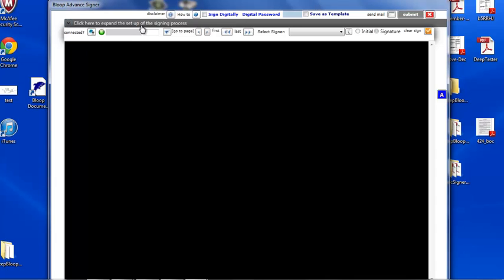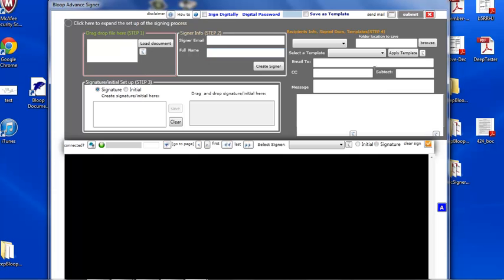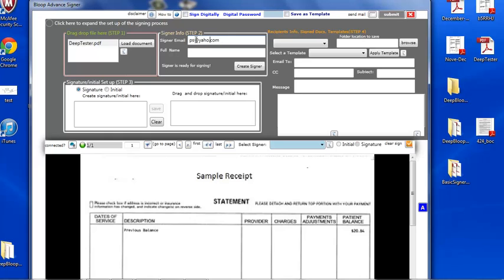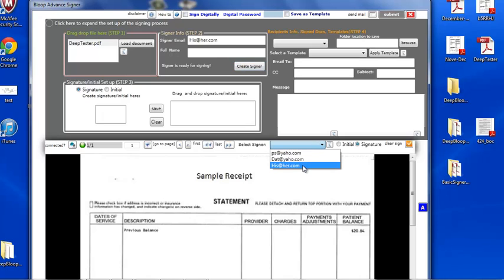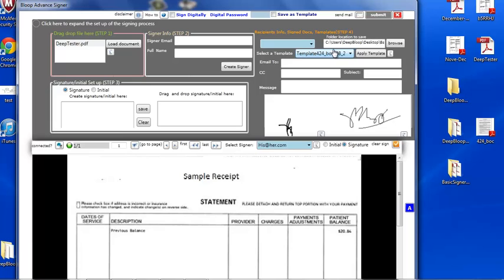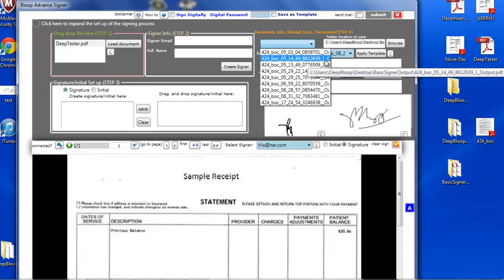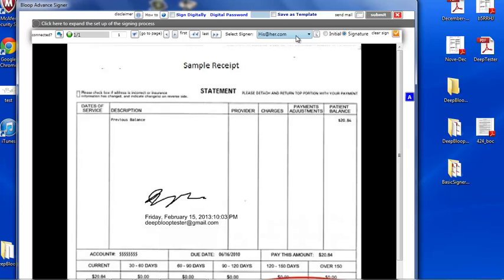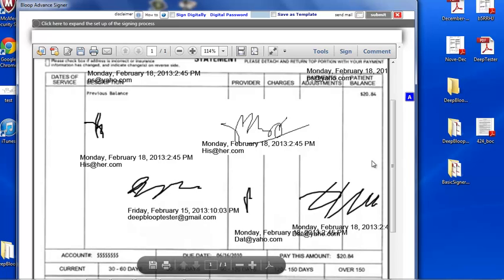Electronic Signature: Deep Bloop Inc , Advanced Signer Tool (Part -6)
This video shows how to use the advanced signer option of the  Deep  Bloop Document Signer tool. This tool can be used in signing a large document very quickly.